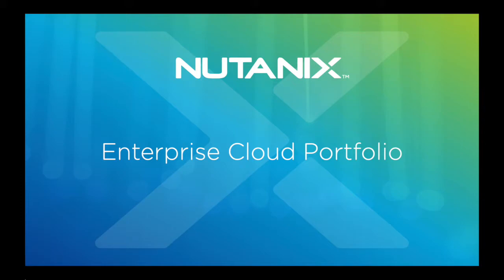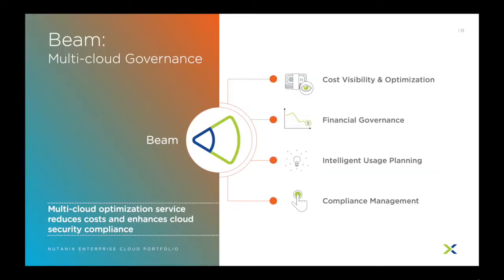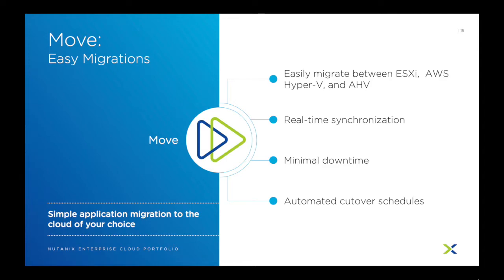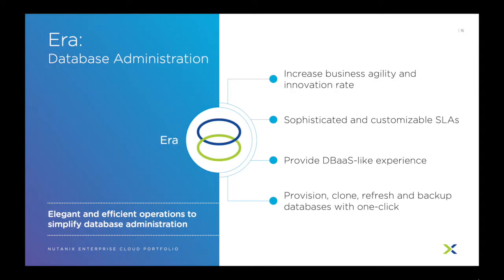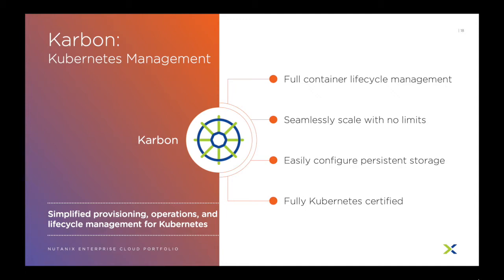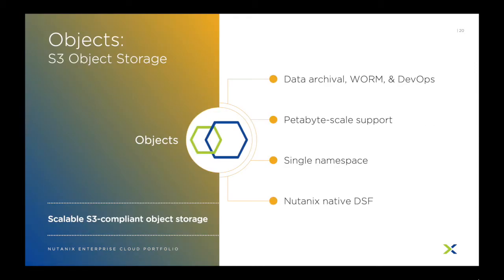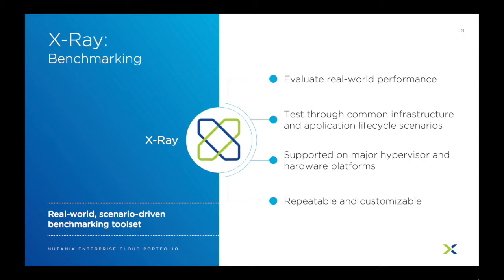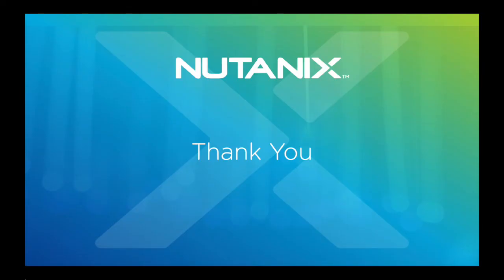Nutanix Enterprise - Beam, Clusters, Move, Era, Frame, Karbon, Xi Leap, Objects, X-Ray, and Xi IoT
An introduction to the Nutanix Enterprise Product Portfolio.

Nutanix's enterprise product portfolio includes Beam, Clusters, Move, Era, Frame, Karbon,  Xi Leap, Objects, X-Ray, and Xi IoT. These products expand on the Nutanix vision of enabling customer choice, simplifying technology, and providing a seamless experience for public, private, and hybrid clouds. Plus X-ray is always fun to run ;)